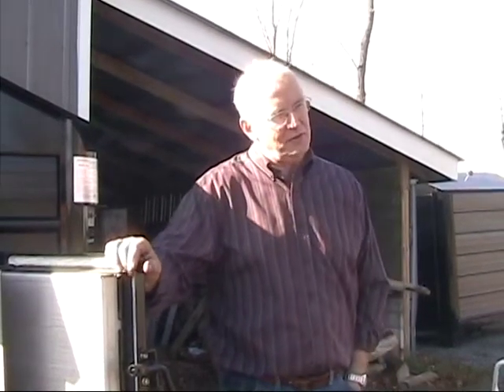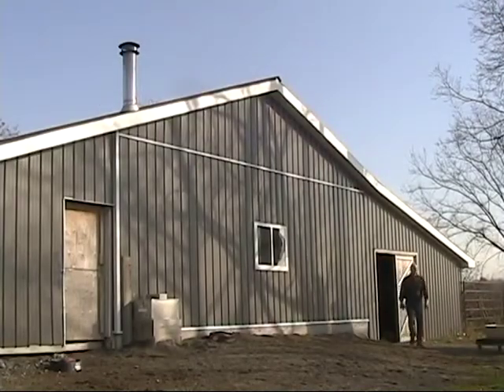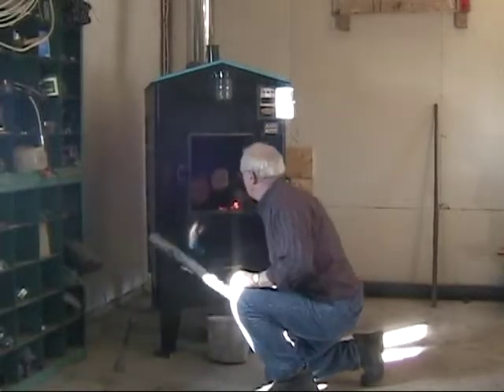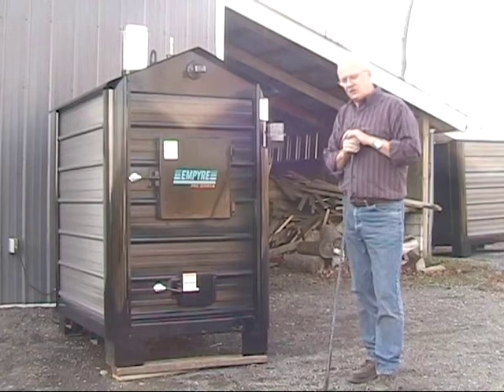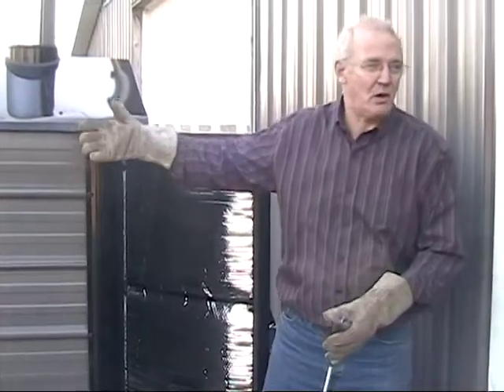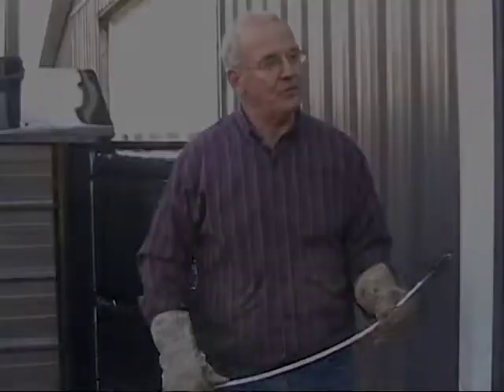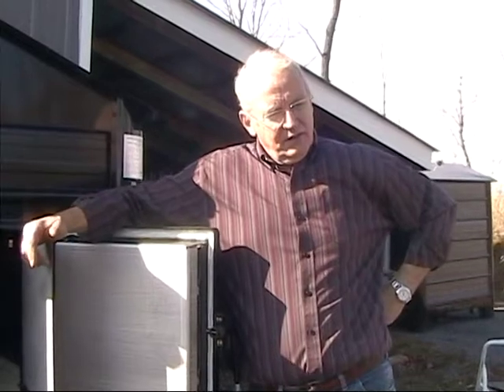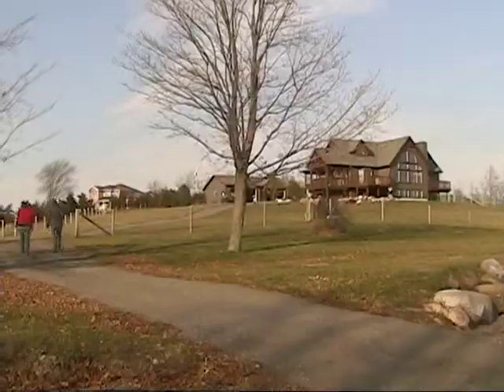Pro Series High Efficiency Wood Gasification Boilers - ProFab Customer Testimonial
Love to heat with wood? Don't know how to operate a wood furnace, but would like to? Wondering where to find a high efficiency hydronic wood boiler or a high efficiency gasification furnace? Looking for an eco-friendly heating option? Want the option of an indoor boiler or an outdoor wood furnace? Then look no further!

In this video, a happy customer describes his success with the Empyre Pro Series high efficiency wood gasification boilers from Pro-Fab Industries. He talks about efficiency, operation, setup, and maintenance. He uses a Pro Series 200 boiler to heat his house and garage and a Pro Series 100 to heat his shop and tack room. For more information on Pro Series wood gasification furnaces and wood boilers, visit us